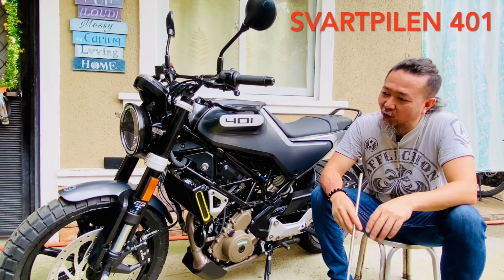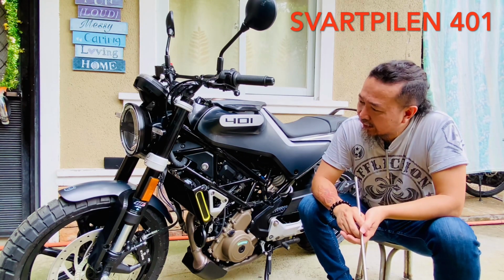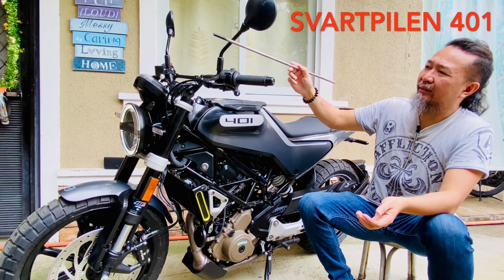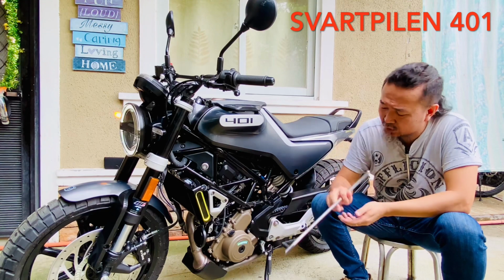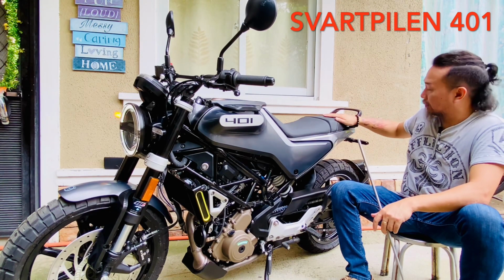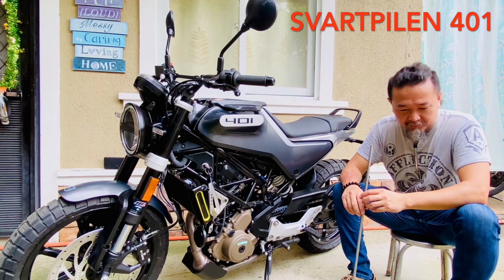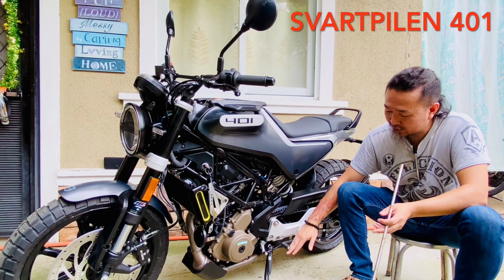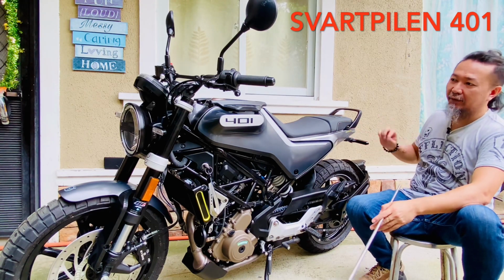PART 1: Familiarization with Husqvarna Svartpilen 401 Gear Shift Side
PART 1:
Familiarization with
Husqvarna Svartpilen 401
Left Side or Gear Shift Side